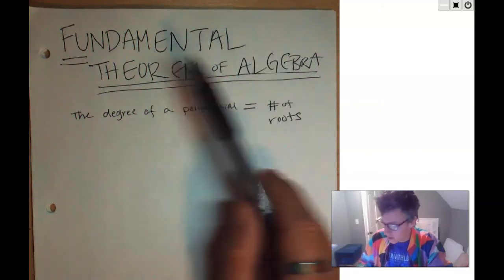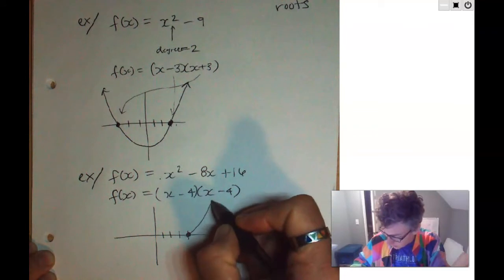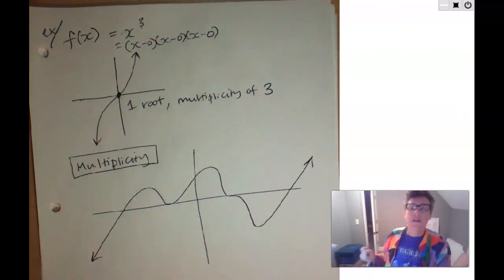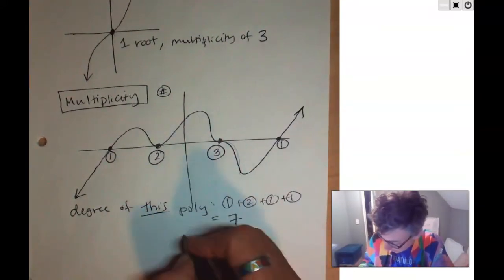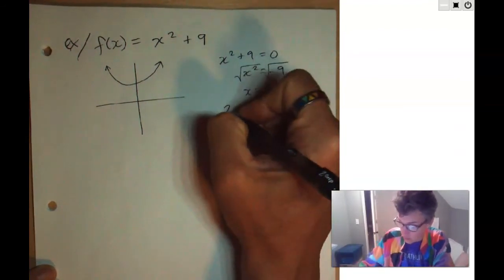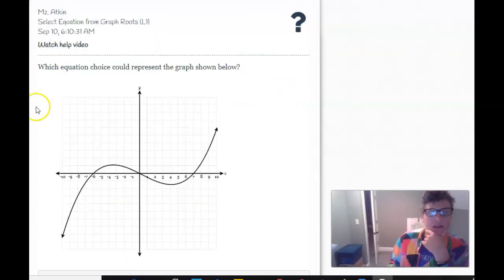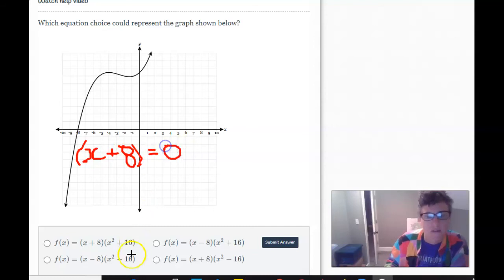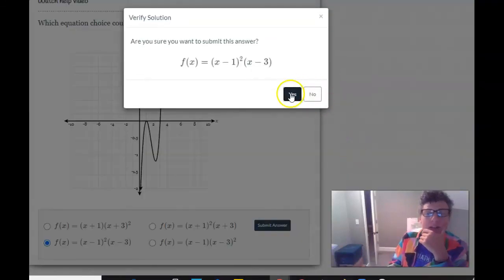Fundamental Theorem of Algebra